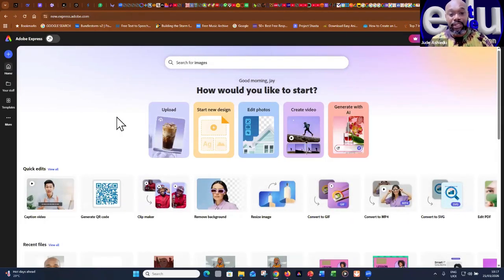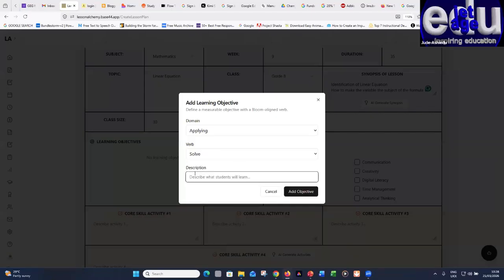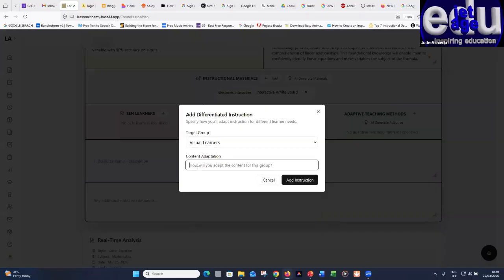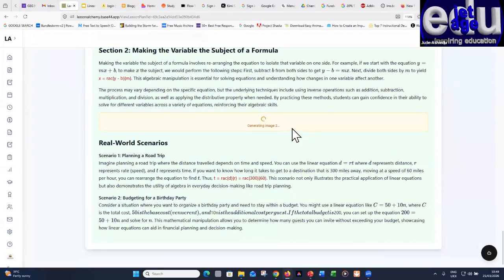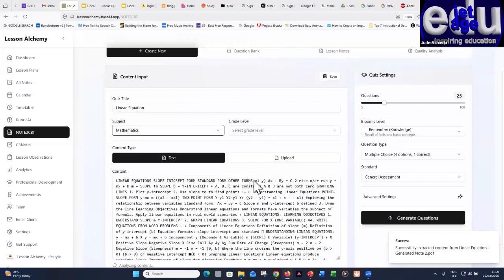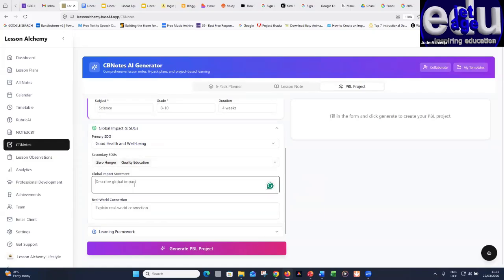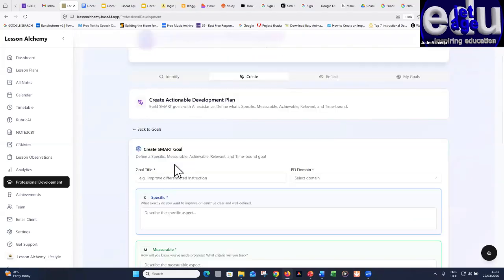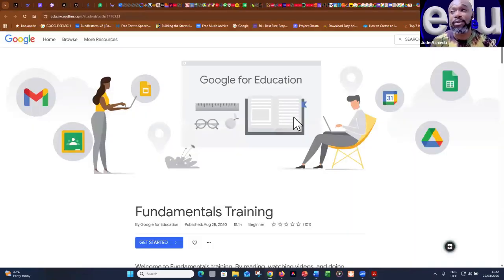SEP-M 2026| Lesson Alchemy & Adobe Express in the Classroom| Learn how to use AI as a 2026 Teacher!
In this video, we explore how educators can transform everyday lessons into engaging, impactful learning experiences using Lesson Alchemy and Adobe Express. Whether you're teaching in a low-resource classroom or a tech-enabled environment, these tools help you simplify complex concepts, boost student engagement, and bring creativity into your teaching process.

Learn how to:
-Turn traditional lesson plans into interactive experiences
-Use storytelling and creativity to improve student understanding
-Design visually appealing teaching materials with Adobe Express
-Enhance learning outcomes with simple, practical strategies

This session is part of BAF’s commitment to strengthening teaching capacity and improving learning outcomes across schools.
💡 Perfect for teachers, school leaders, and education enthusiasts passionate about innovative teaching methods.